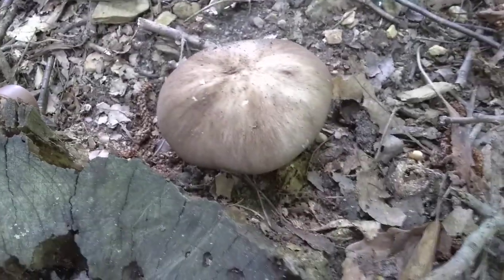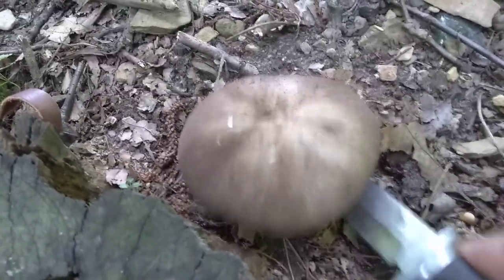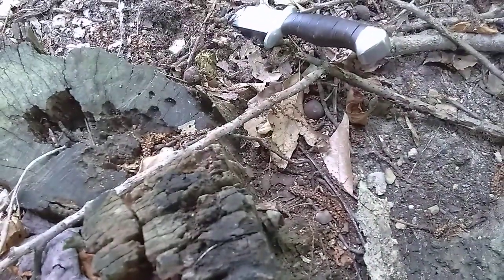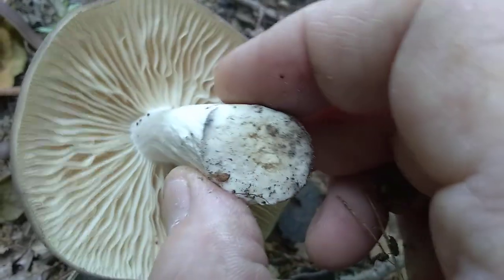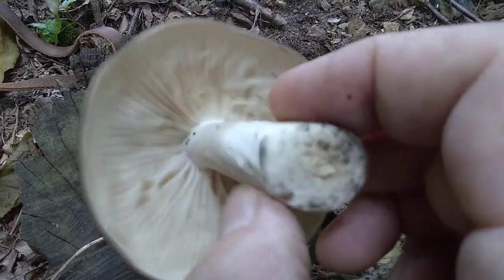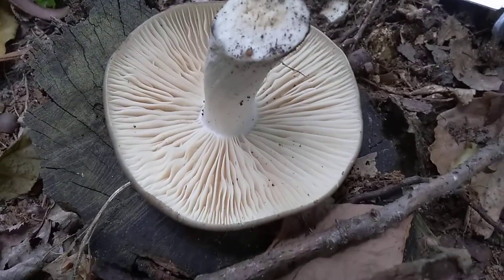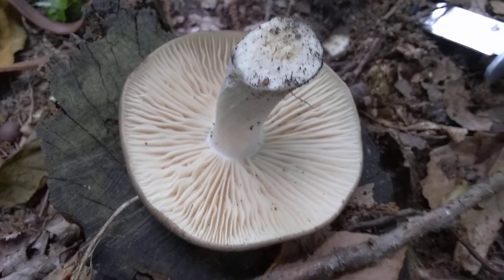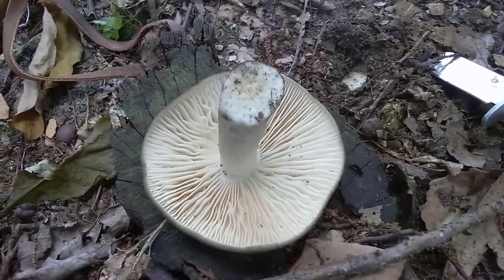Always Research Your Mushrooms. (Deathcaps Look Like Deer Mushrooms)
The gills being attached to the stem was my first warning. Too much can go wrong if you don't pay attention to the little details. Do not ingest.